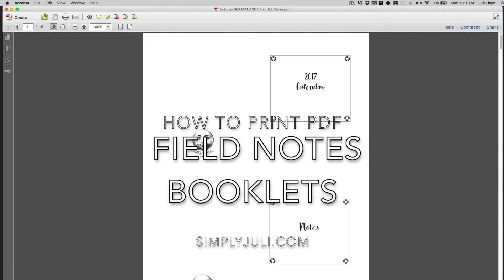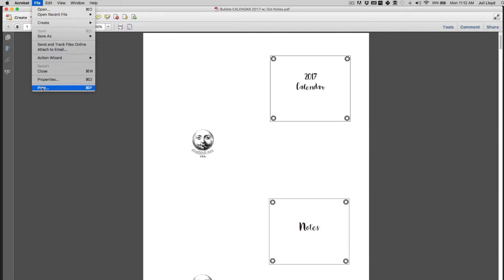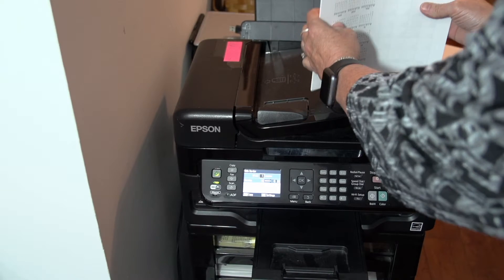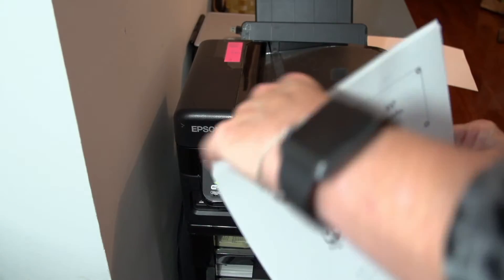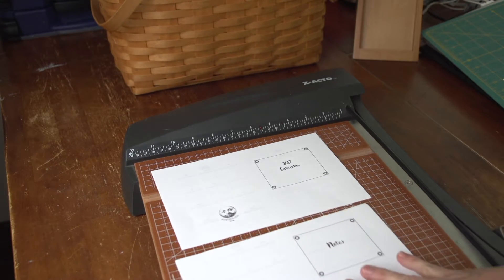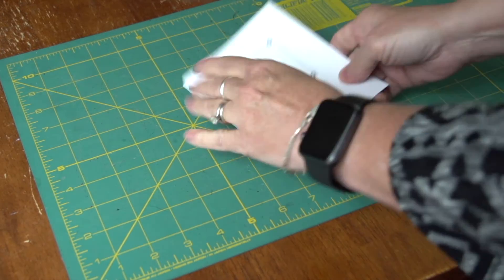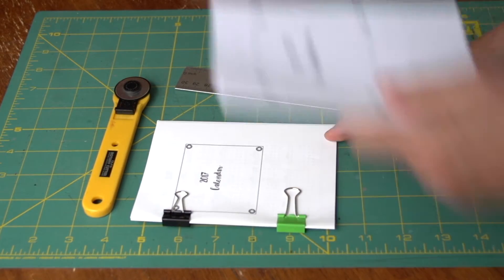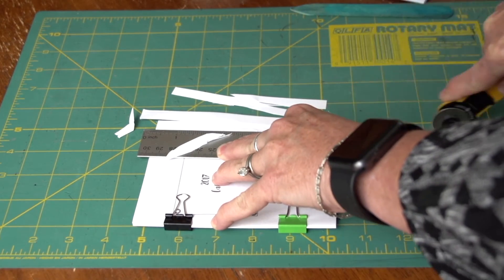Printing PDF Field Notes Booklets Without a Duplex Printer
This video will help you wrap your mind around printing a prepared PDF booklet using Adobe and a regular (non-duplex) printer. It really is easy if you get the setting right and you can print your own inserts from booklets you create yourself or from ones you find to download...